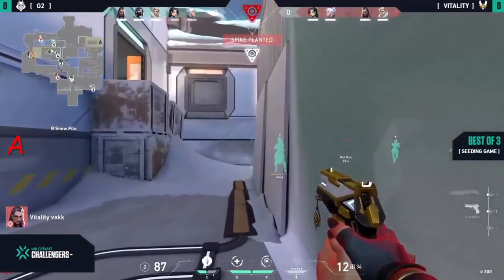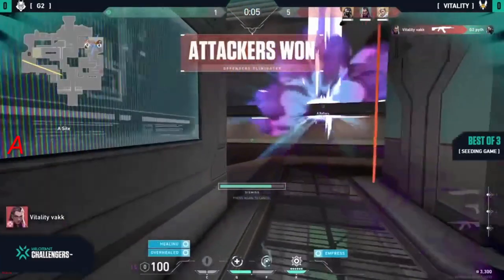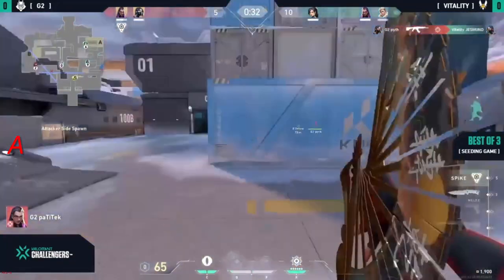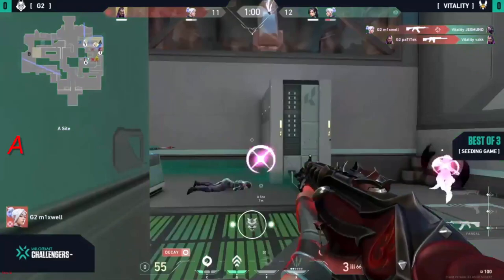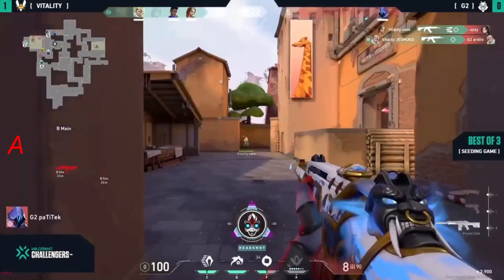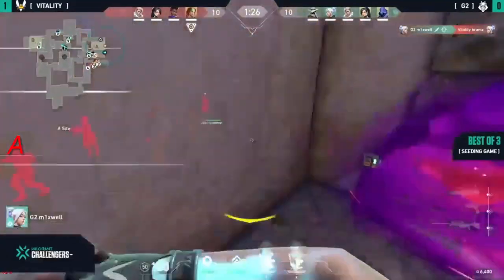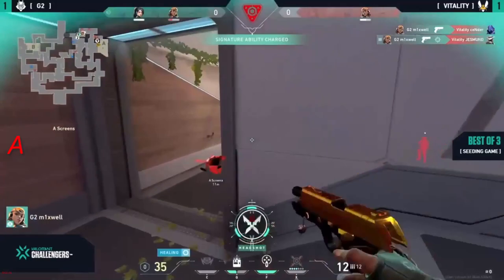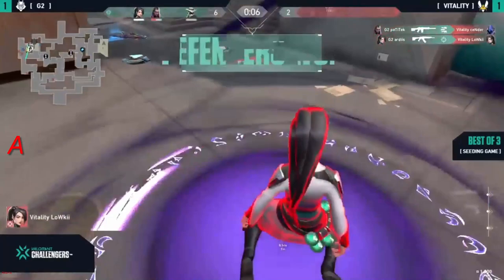G2 vs Vitality All HIGHLIGHT VALORANT VCT 2021 Challengers 2 EU Stage 2 Qualifier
G2 Team line-up:
mixwell
paTiTek
pyth
ardiis
 zeek
neilzinho

Vitality Team line-up:
bramz
ceNder
JESMUND
LoWkii
vakk
fragon